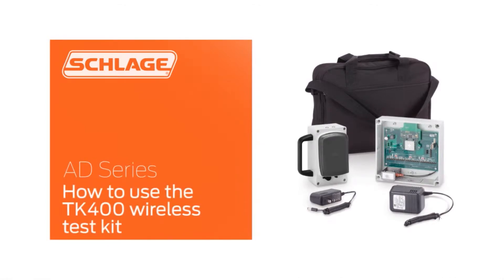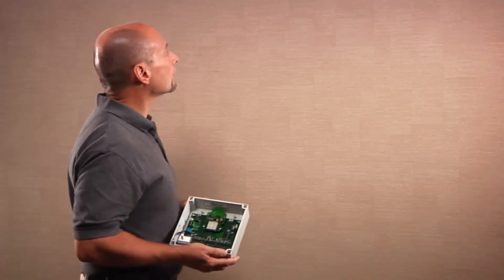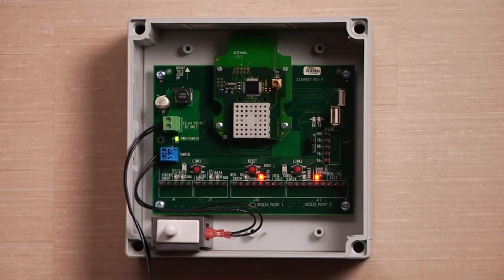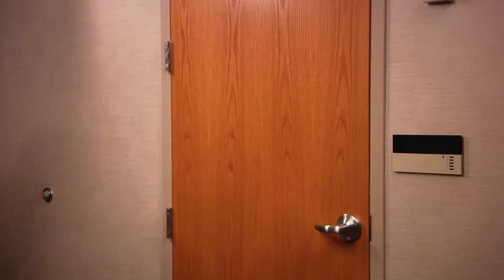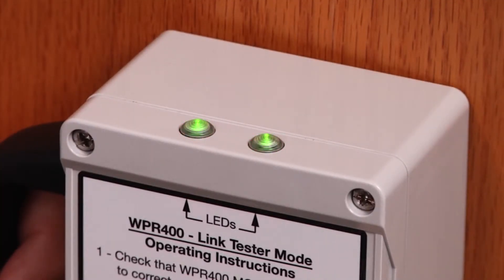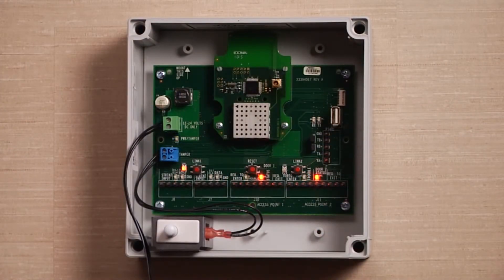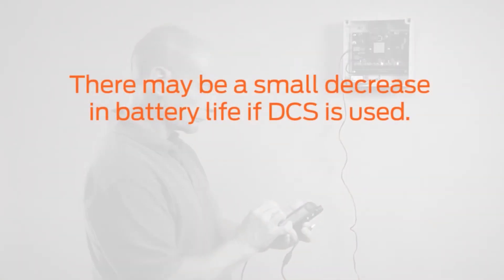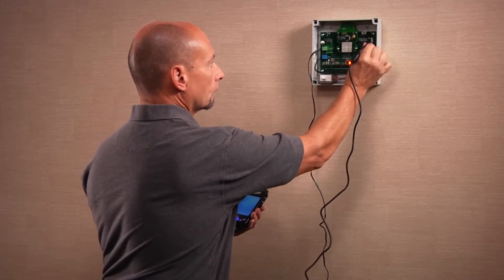Electronic Locks | How To Use the TK400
This video demonstrates how to use the Schlage AD-Series TK400 wireless test kit.